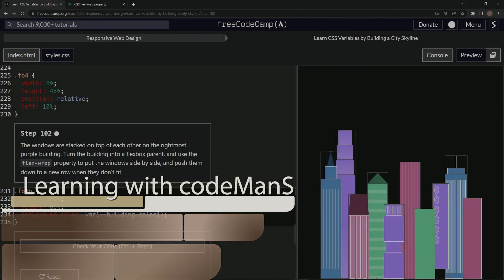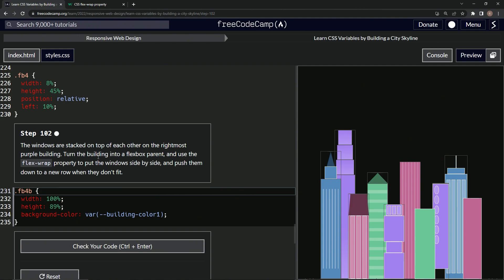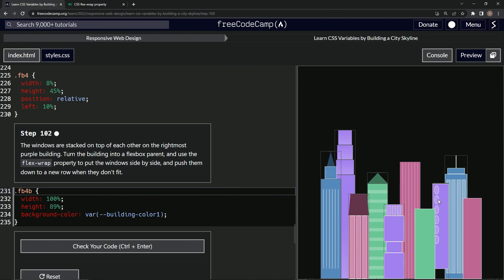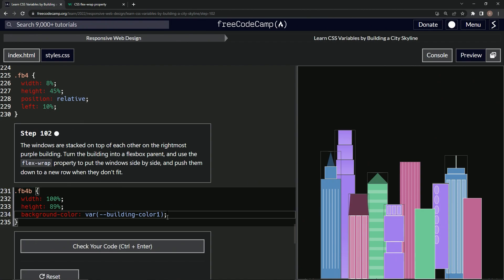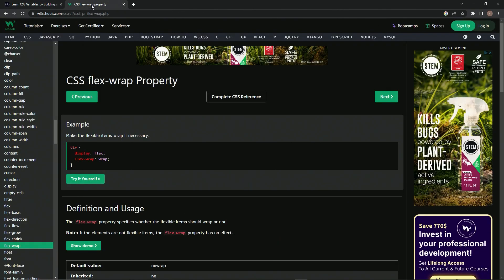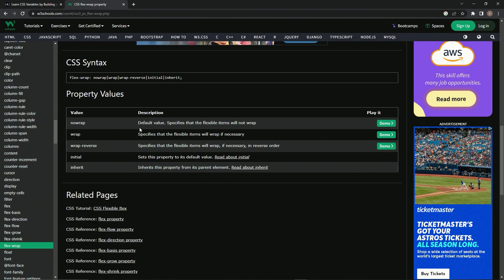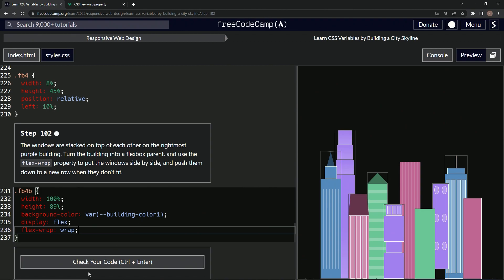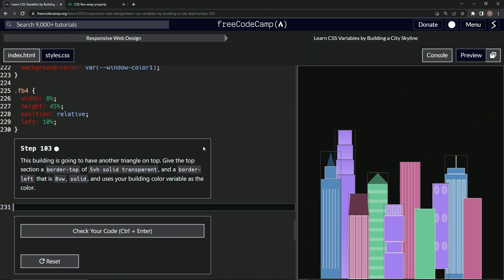Learn CSS | FreeCodeCamp Learn CSS Variables by Building a City Skyline - Step 102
🌆 Hello, Coding Crusaders, and welcome back to another exhilarating episode of our CityscapeCoding series! This is episode 102, and we're maintaining our momentum, continuing to enhance our rightmost purple building, .fb4b. We're excited to bring you today's new coding challenge: using flexbox to neatly organize our windows. 💻🏙️

Today's episode spotlights the power of CSS Flexbox, a tool designed to make layout tasks simpler. We're going to take our six circular windows on the .fb4b building, which are currently stacked on top of each other, and we'll utilize the properties of flexbox to position them side by side. We'll then use the finesse of the flex-wrap property to elegantly push windows to a new row when they don't fit. It's all about creating a dynamic, responsive design. Get ready to flex those coding muscles! 💡🎨🚀

Join us as we continue our journey, exploring the depths of HTML and CSS to create complex, stunning cityscapes. It's a unique adventure that combines creativity with coding, and everyone's invited! 🌍🎈🎆

We're coding, we're creating, and we're having a blast. 🌃🎉